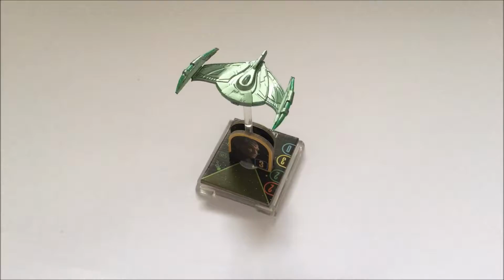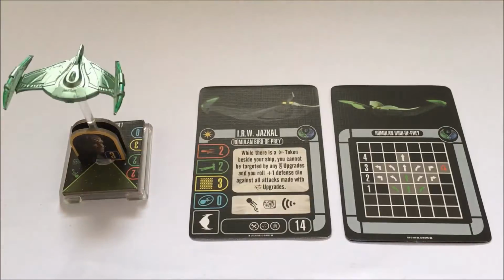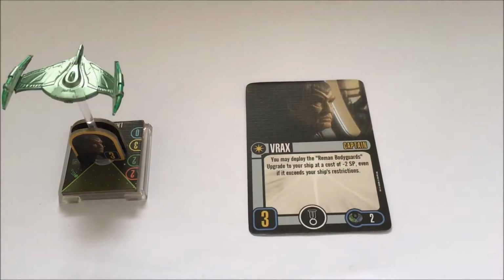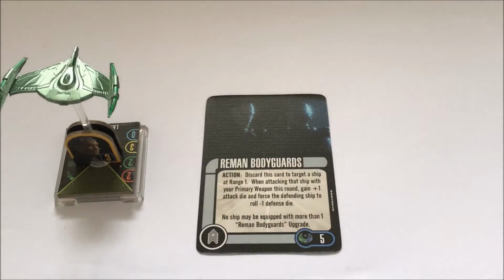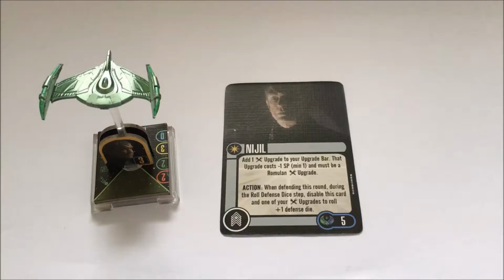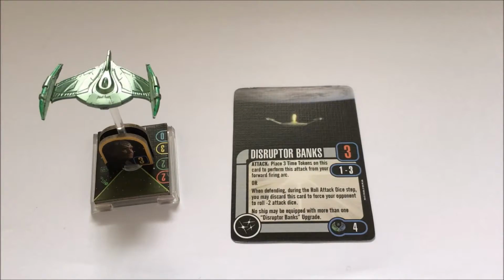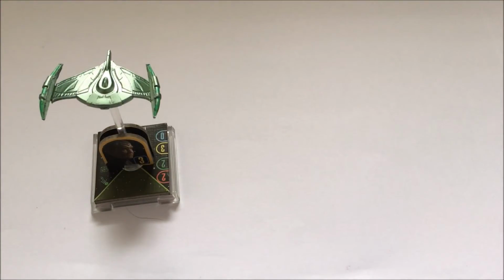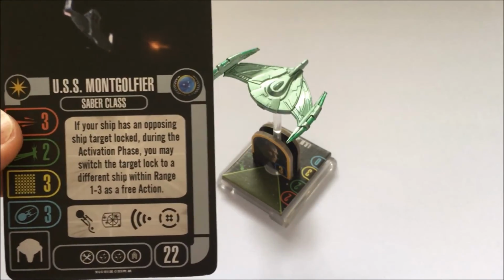Star Trek Attack Wing Wave 23: IRW Jazkal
New Imperial Romulan Warbird joins Attack Wing direct from Enterprise. Don't forget your cloaking device...!